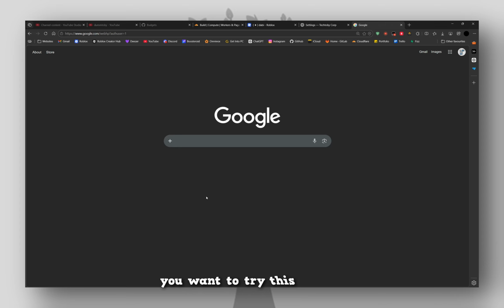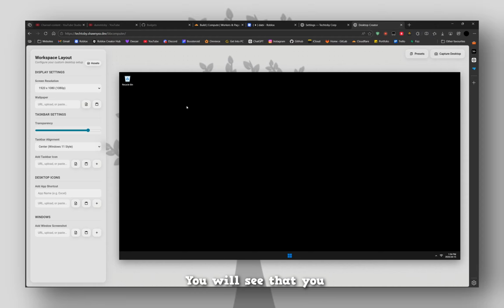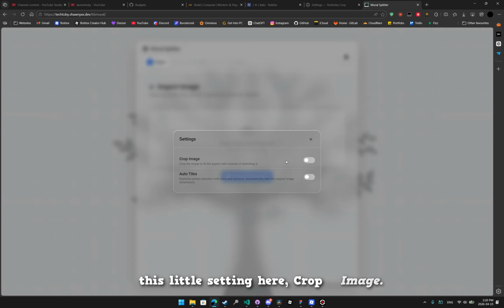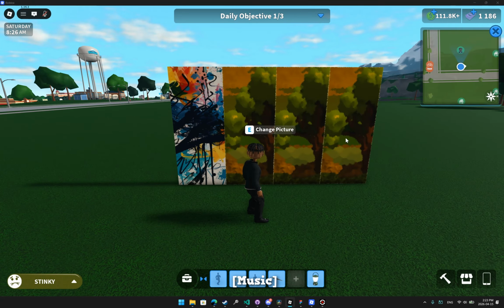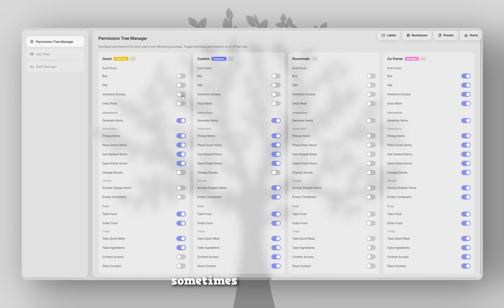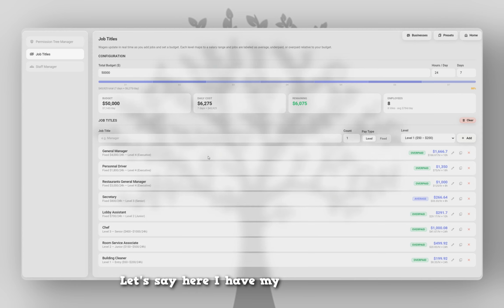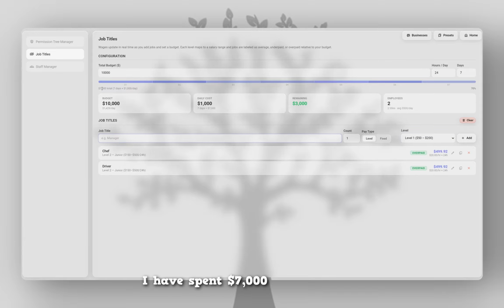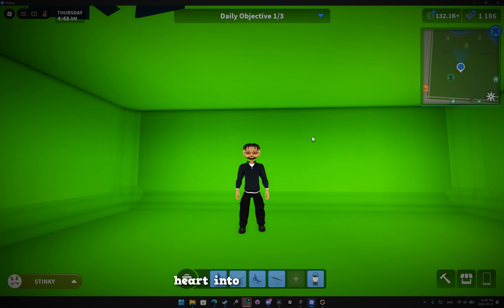This tool will change the way you play Bloxburg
There may be some errors in the caption, I'm sorry for that.